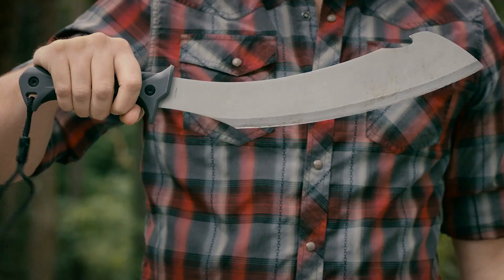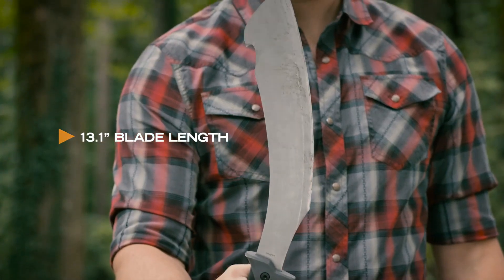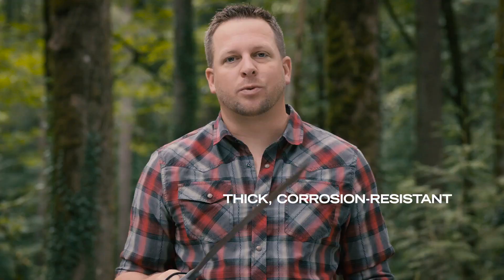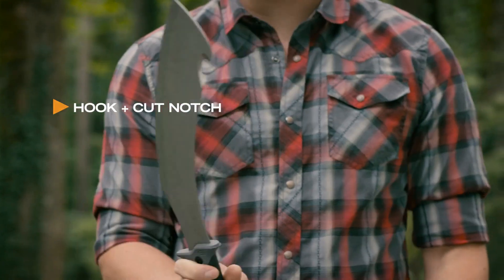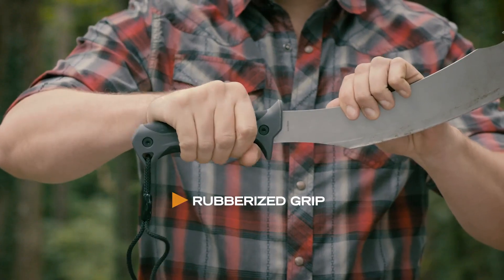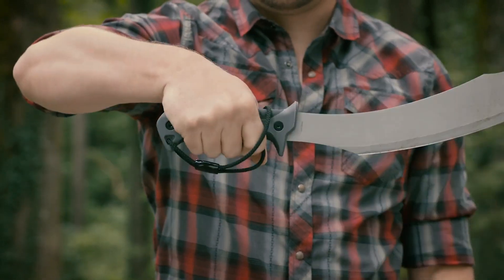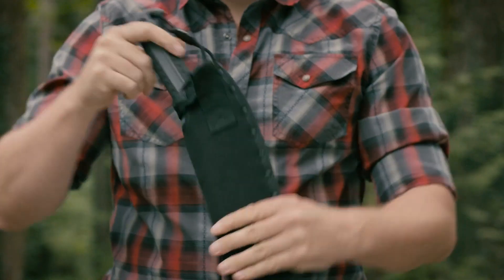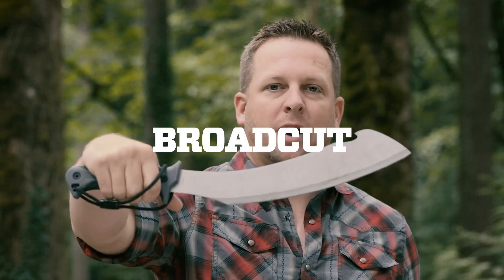Gerber Broadcut Machete 1080p